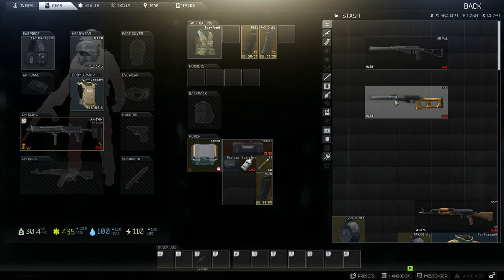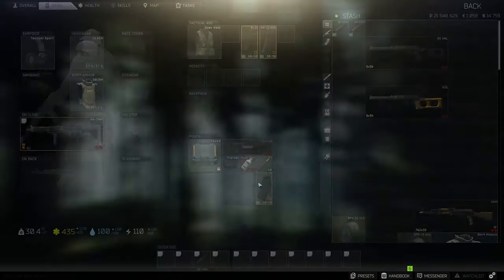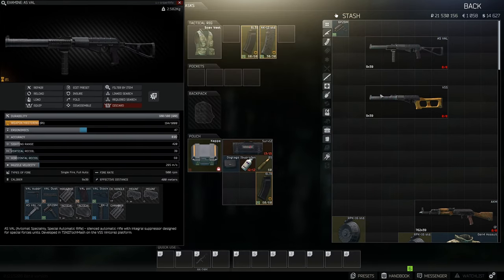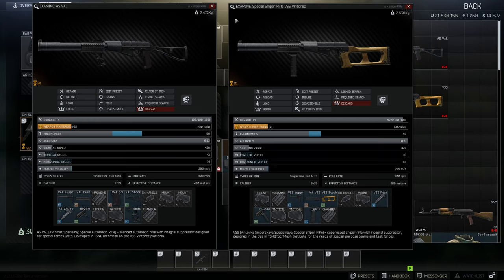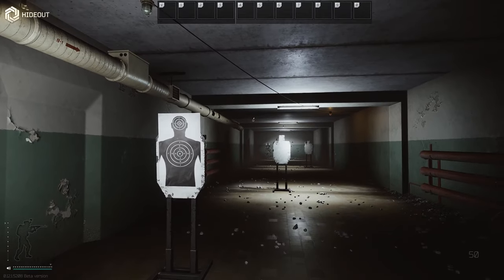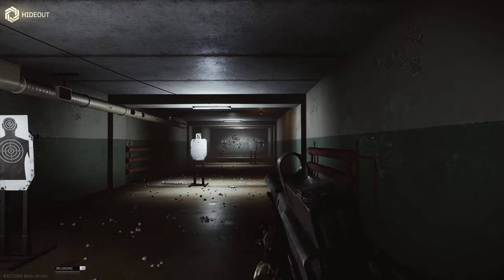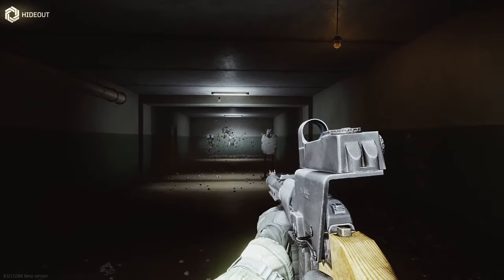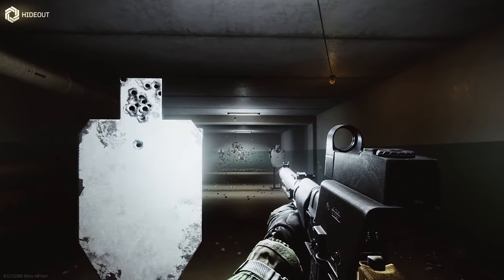Lowest Recoil VSS/AS Val - Modding Guide - Escape From Tarkov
🔵🟣⚫ Gunbuild Guide Details:

This is a guide for the Lowest Recoil VSS and ASVAL in Escape From Tarkov

VSS/AS Val Build;
*TOZ 6P29M Mount
*Zenit RK-2 Foregrip
*Fortis Shift tactical grip

🔵🟣⚫ Stream Schedule:
Streams everyday starting at 8AM GMT

🔵🟣⚫ Video Details:
00:00 - Lowest Recoil VSS/AS Val Info